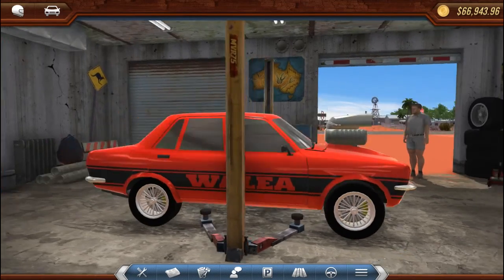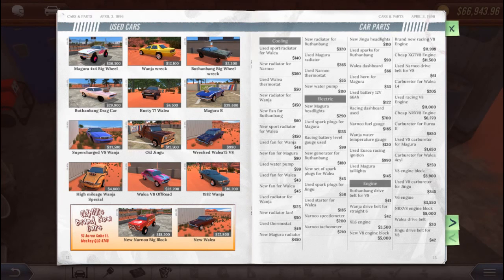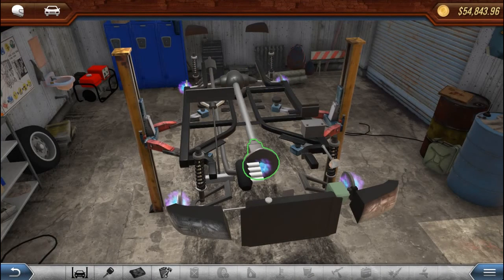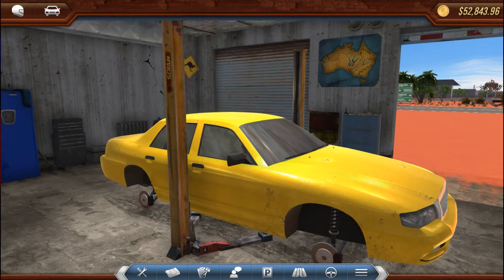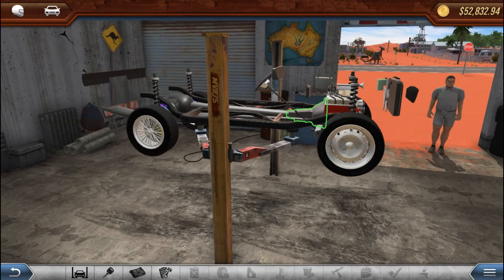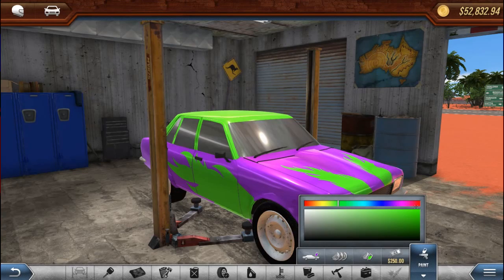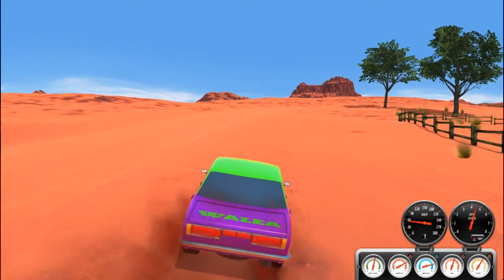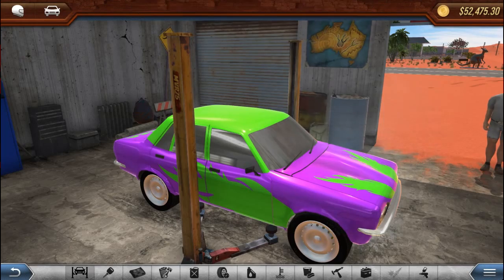RevHead FWD RICER CAR BUILD! TIME TO DRAG RACE!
Revhead is a car racing simulation game, where you have to build your own race car. You start your journey somewhere in a small village in Australia. You have to think as a real Revhead! You can buy or sell cars and components, fix and tweak your car to make it the fastest around.